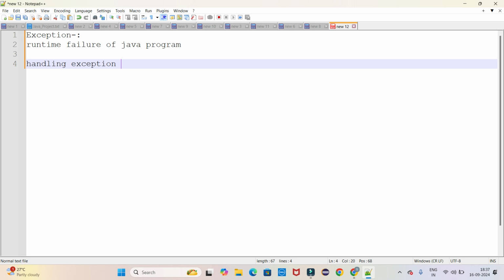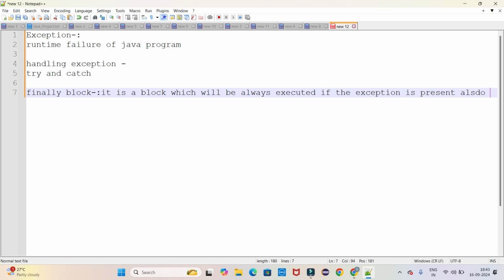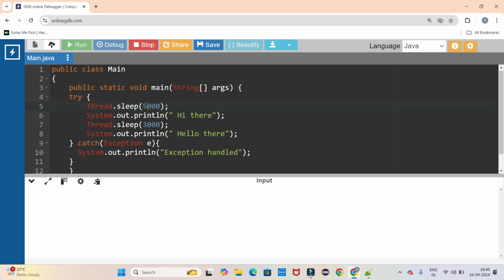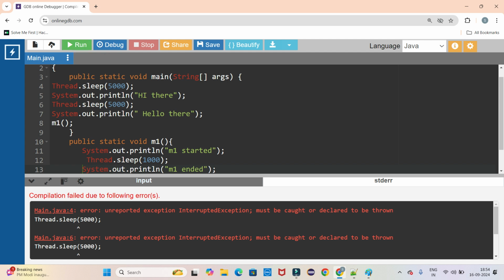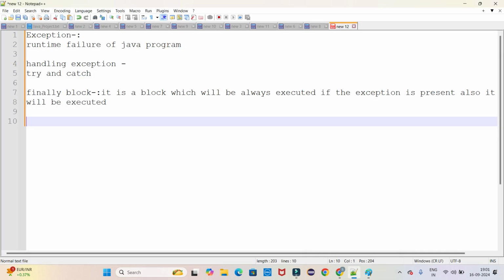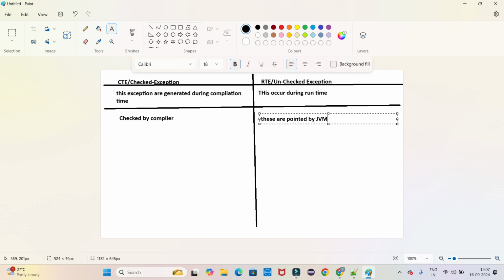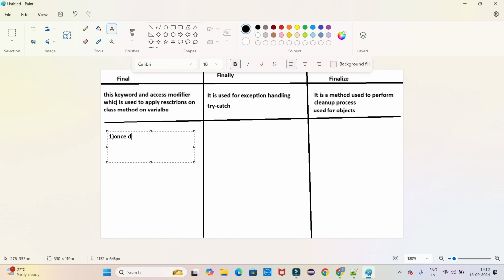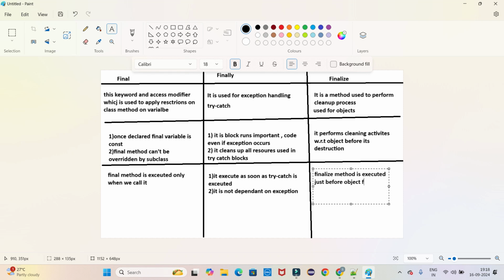Exception_Handling in java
I have explained about Exception_Handling in java